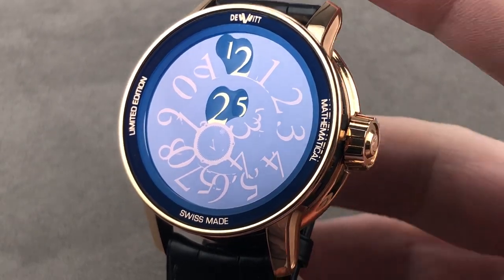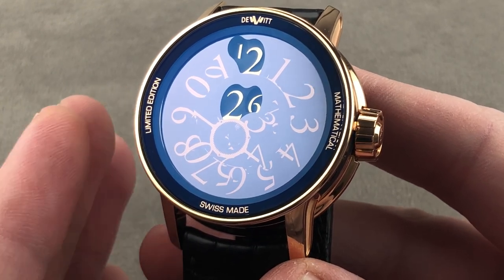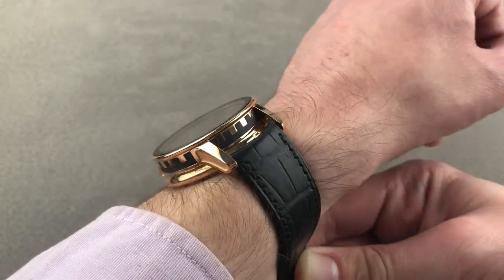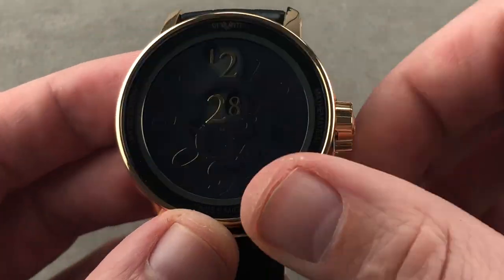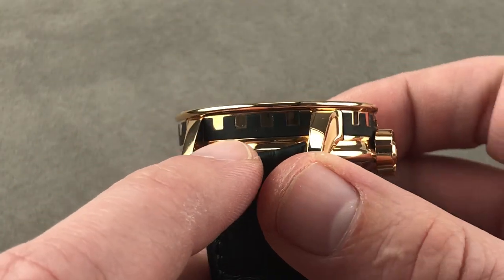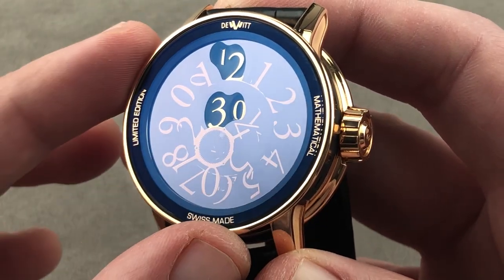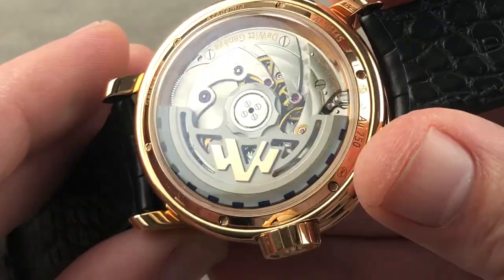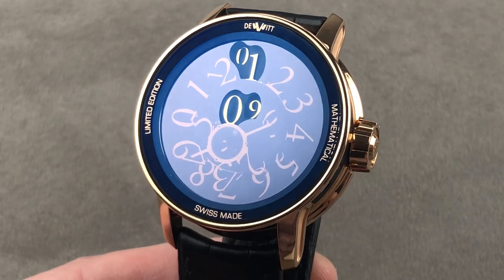DeWitt Academia Mathematical Concept Digital Time AC.MAT.001 DeWitt Watch Review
SKU: 4534335

The DeWitt Academia Mathematical Concept Limited Edition AC.MAT.001 is encased in 41.3mm of 18k rose gold surrounding a black skeleton dial on a black alligator strap. Features of this DeWitt Academia Mathematical Concept Limited Edition include jumping hours and jumping minutes.

For complete details, watch the full DeWitt Academia Mathematical Concept Limited Edition review by Tim Mosso!